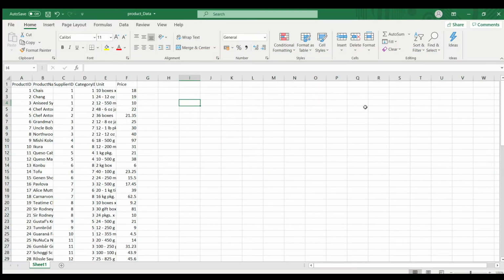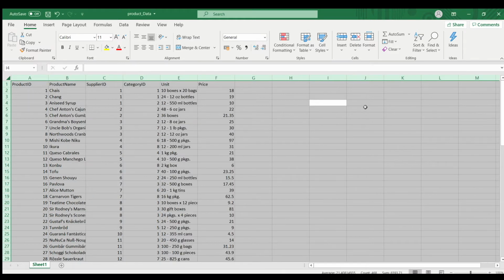Microsoft Excel Shortcut Tutorial for Beginners | How to Resize Rows or Columns in Excel | Part 1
Shortcut for Resizing Row in Excel,
Alt + H + O + H

Shortcut for Resizing Column in Excel,
Alt + H + O + W